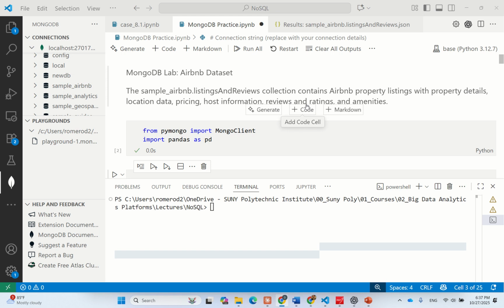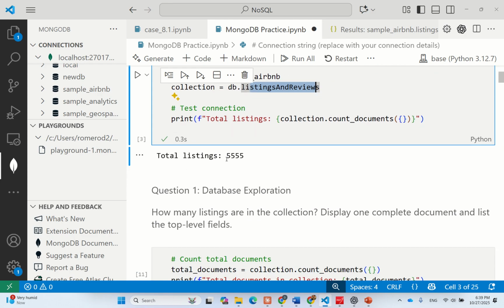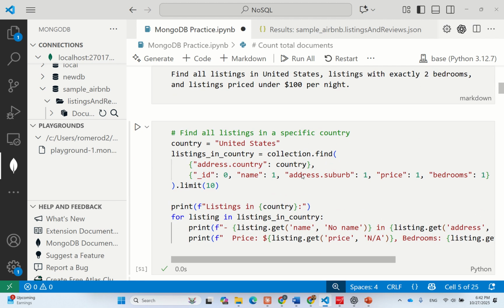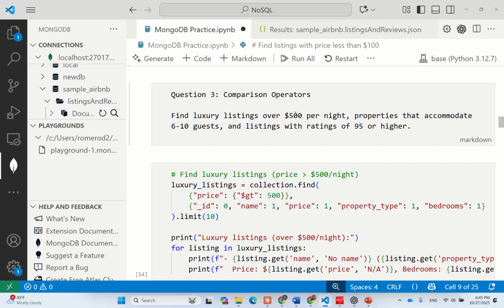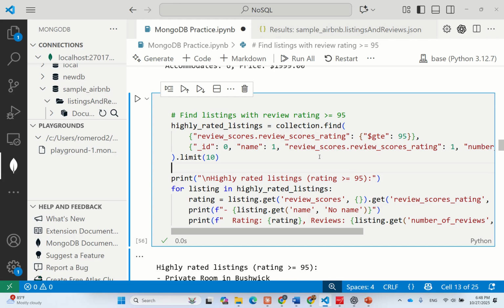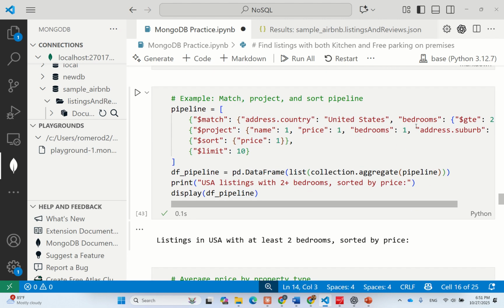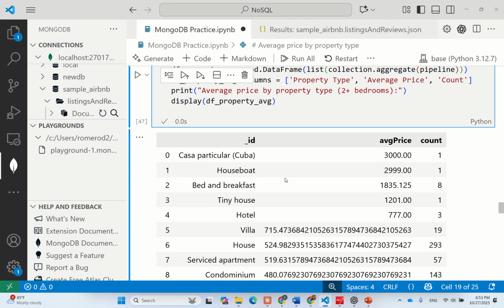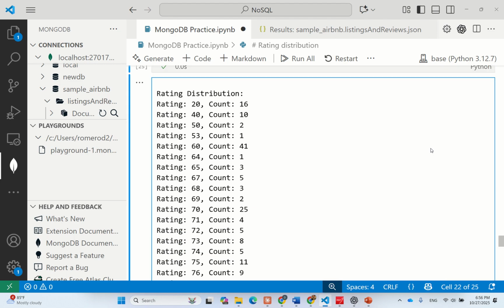MongoDB example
MQL exploring the sample_airbnb database